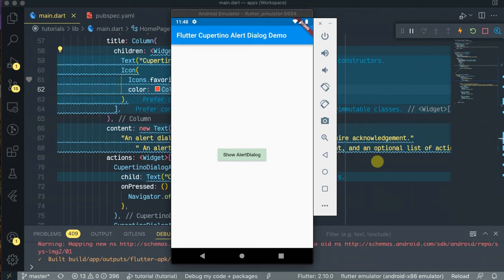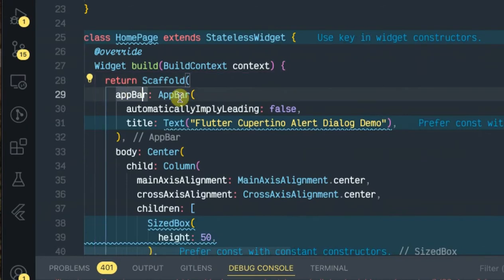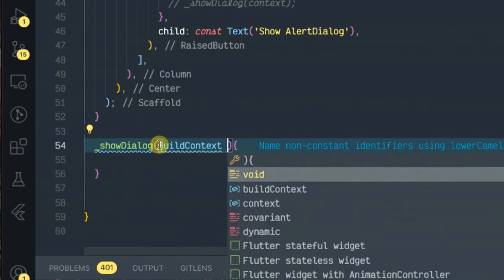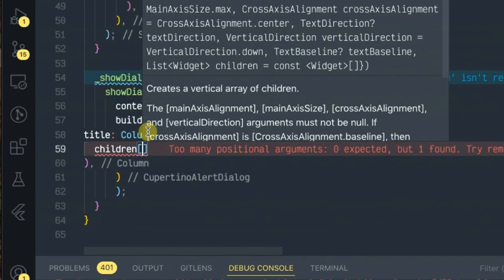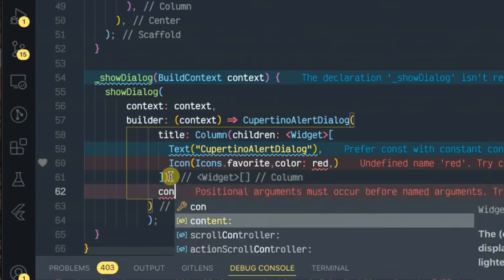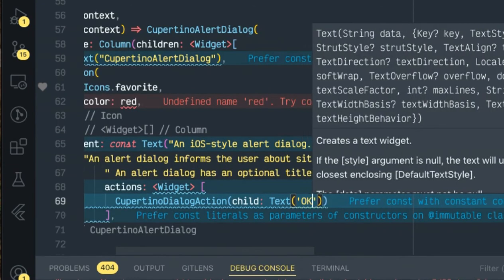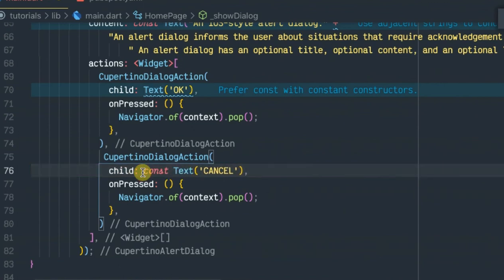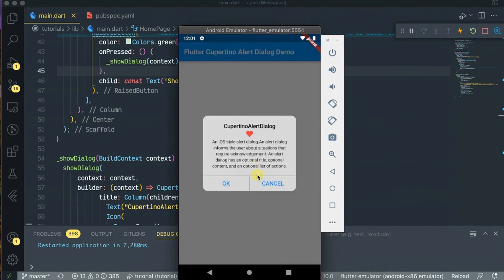flutter Tutorial:- Cupertino Alert Dialog In flutter, flutter animation, flutter windows.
this video, we explore the Cupertino Alert Dialog In Flutter. We will see how to implement a Cupertino alert dialog demo program and show how to create it in your flutter applications.

flutter cupertino dialog,
flutter alertdialog form,
flutter animation,
flutter windows,
flutter alert box,
flutter alert message,
flutter cupertino widgets,
flutter cupertino,
flutter cupertino dialog,
flutter cupertino dialog textfield,
cupertino alertdialog in flutter,
ios flutter custom widget,
ios flutter cupertino alert dialog,
cupertino alert dialog In flutter,
flutter cupertino dialog,
flutter alertdialog form,

flutter,
flutter ui,
flutter animation,
flutter example,
flutter app example,
flutter beginner tutorial,
flutter dev,
flutter dashboard,
fetch data in flutter,
flutter windows,
flutter animation,
flutter api,
flutter web,
flutter hindi,
flutter tutorial,
api in flutter,
flutter api call,
flutter ui,
api calling in flutter,
fetch api,
animation flutter,
flutter 2022,
flutter full app,
flutter rest api,
flutter vscode,
flutter windows,
textfield in flutter,
webview_flutter,